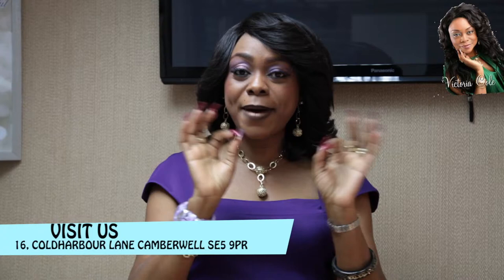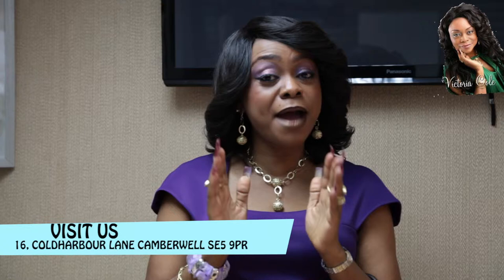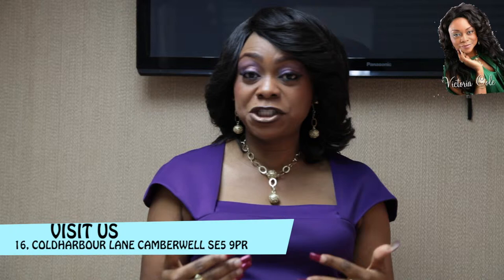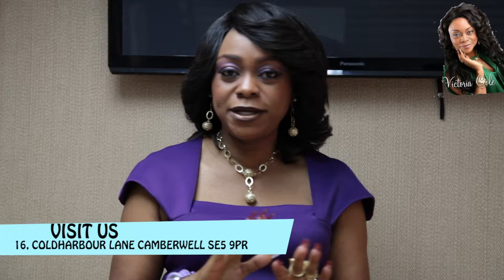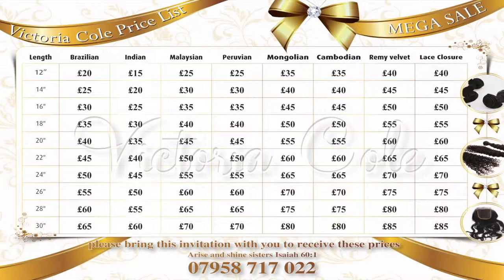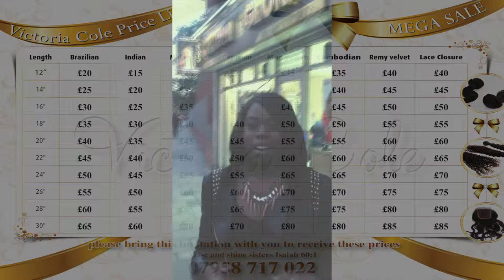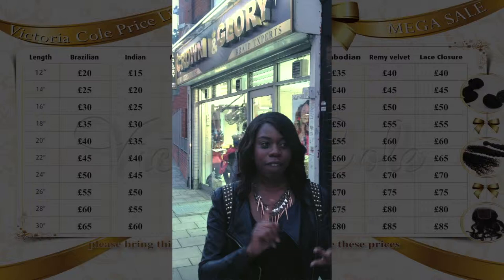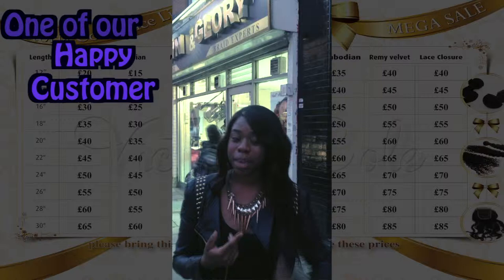Lace Closure & Frontal by Victoria Cole. Part 2